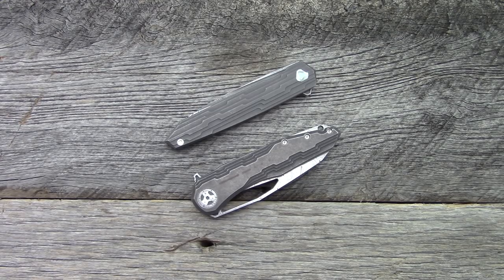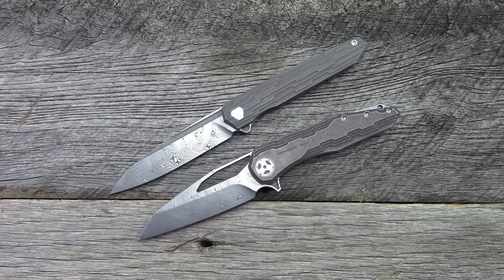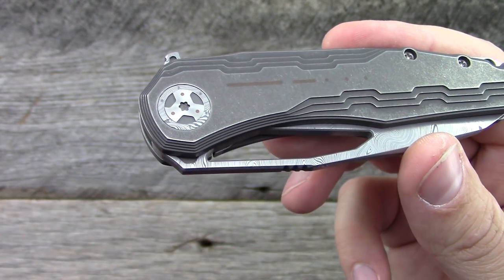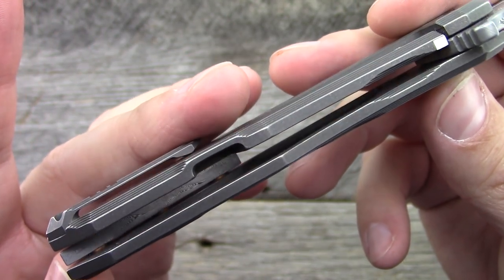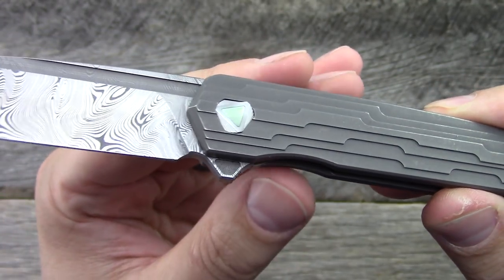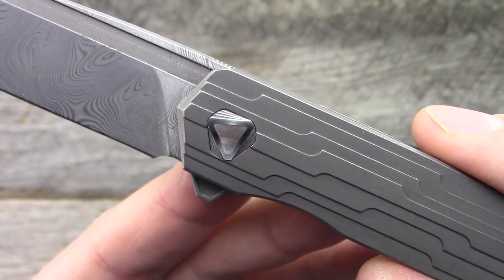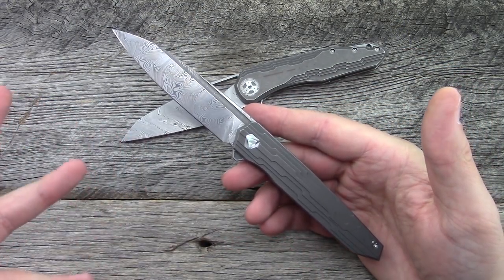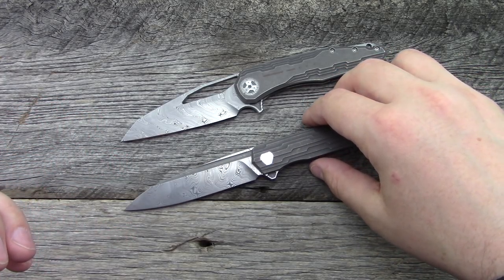Deryk Munroe Custom Knives